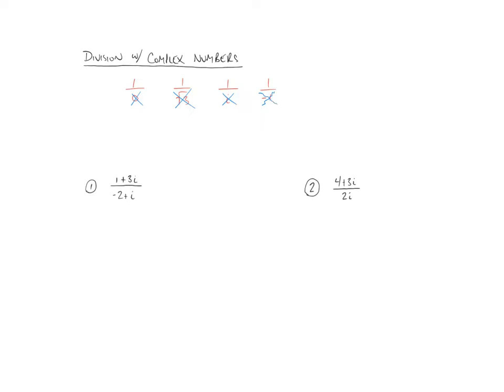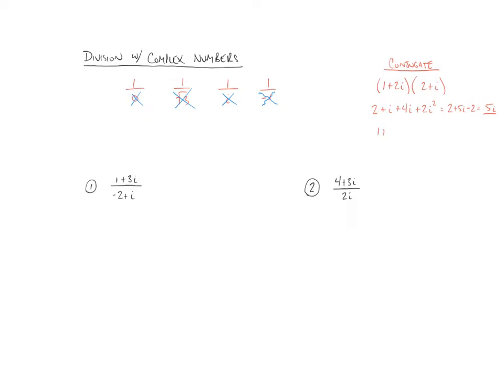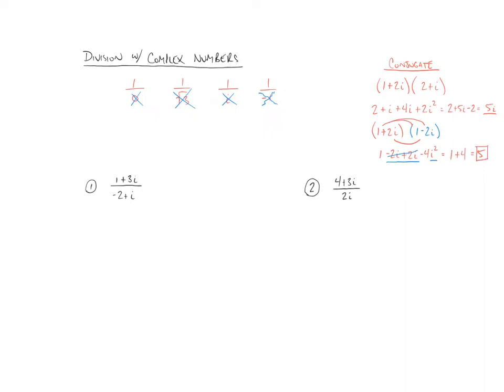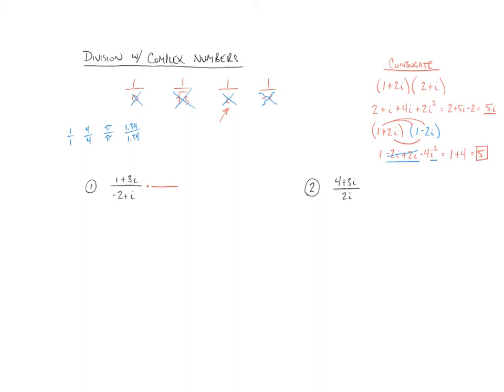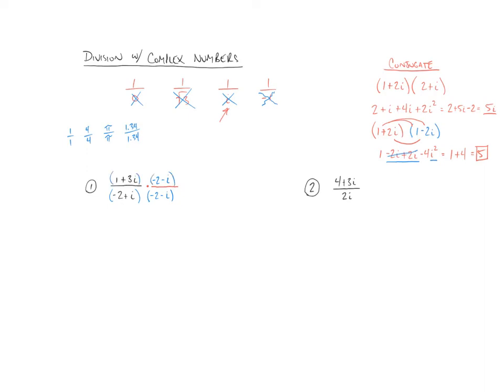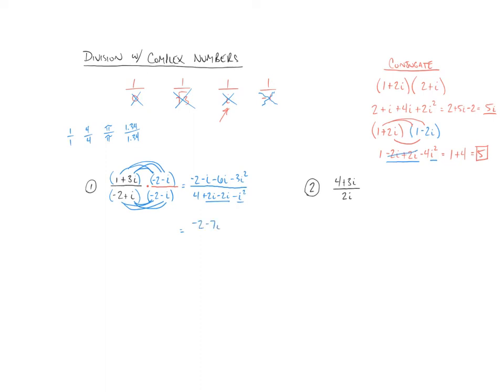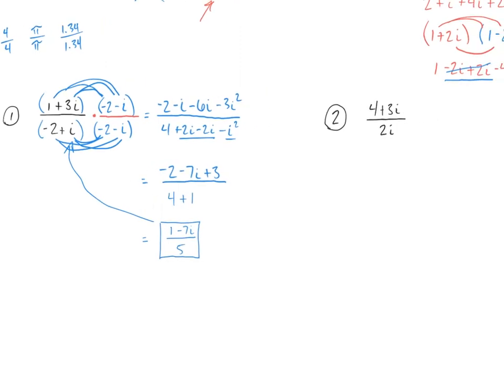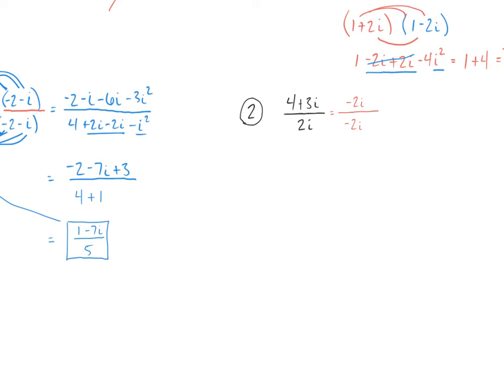Dividing with Complex Numbers